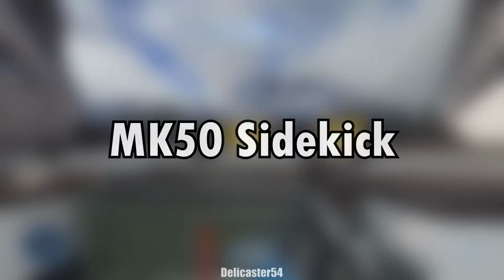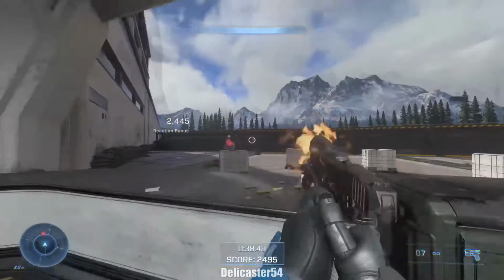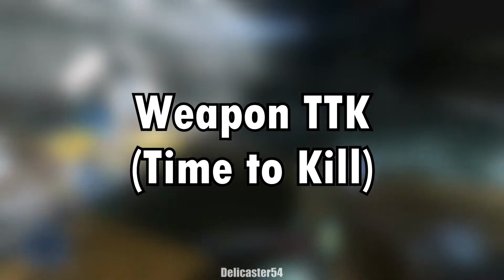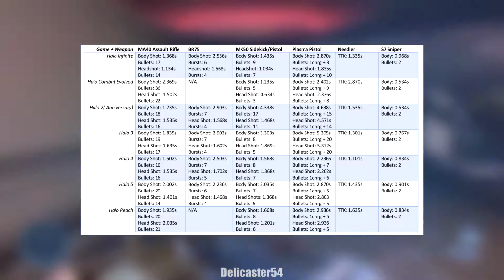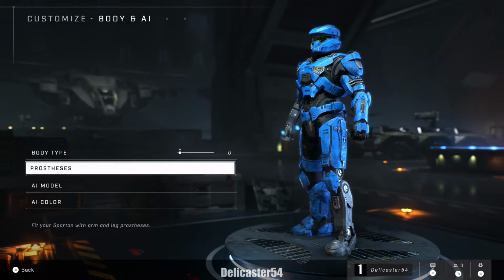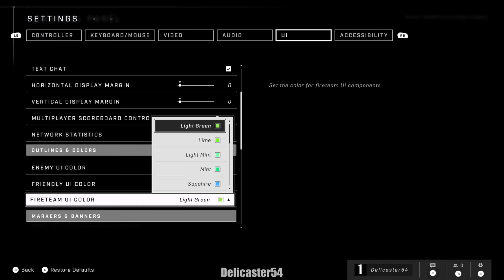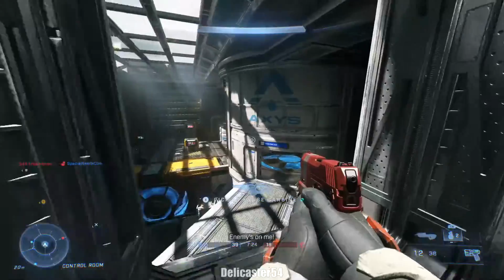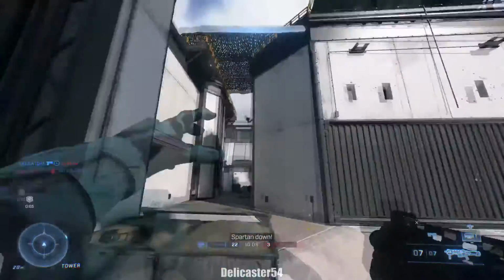Halo Infinite Technical Preview Review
Hey guys, my names Delicaster54 and welcome back to the channel. I also stream on Twitch at least once a week, make sure to hop over to my Twitch channel and give it a follow so you know when I'm live.

Timecards:
00:00 - Intro
00:43 - Weapons
16:01 - Maps
18:23 - Customisation
20:16 - Menu
20:56 - UI/Controls
24:29 - BattlePass
25:56 - Movement/Gameplay
29:09 - Glitches/Bugs/Final Issues
32:00 - Overview